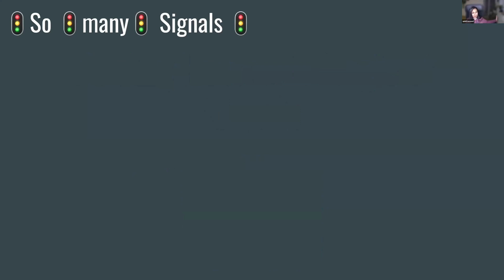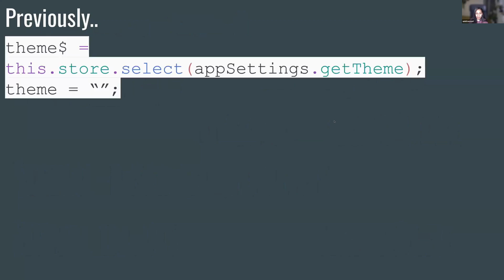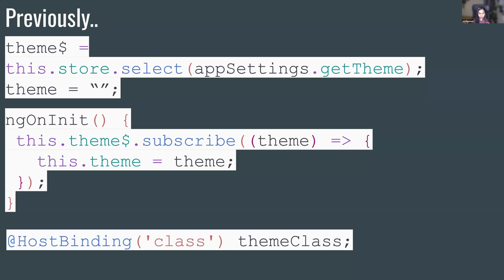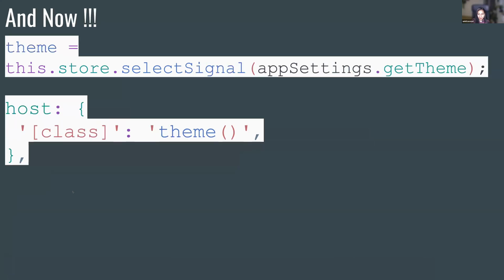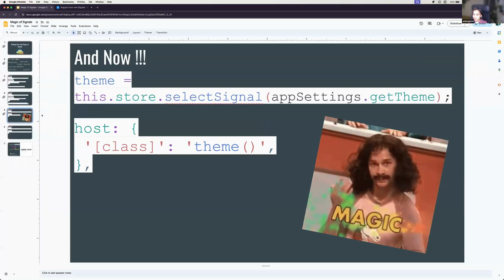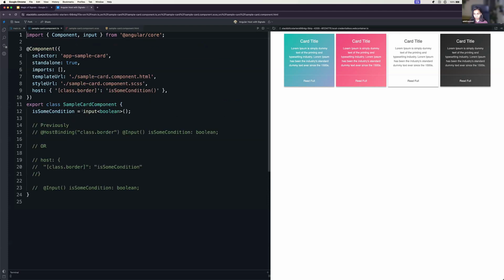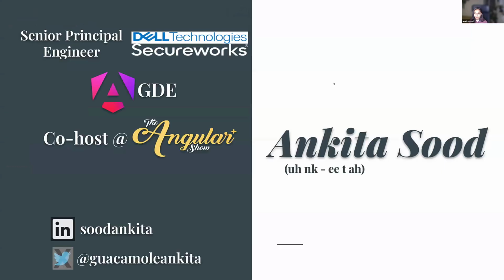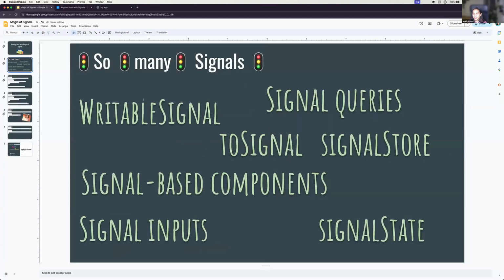Binding Host with Magic of Signals | Ankita Sood | Angular Community Meetup